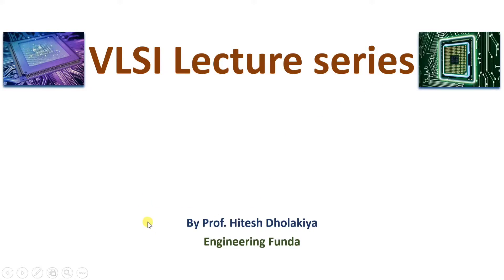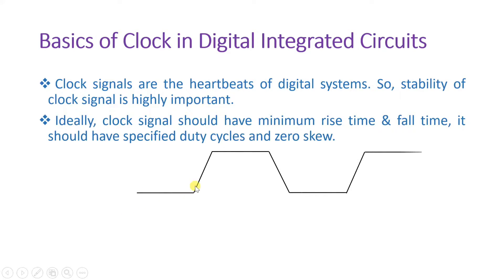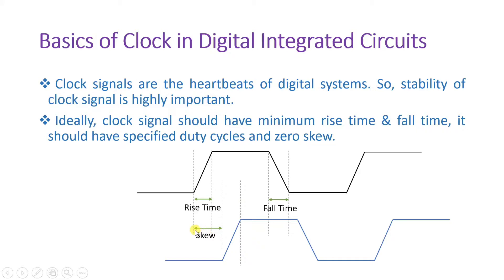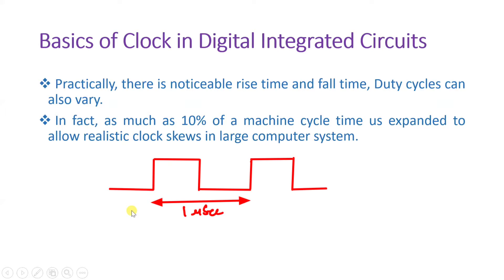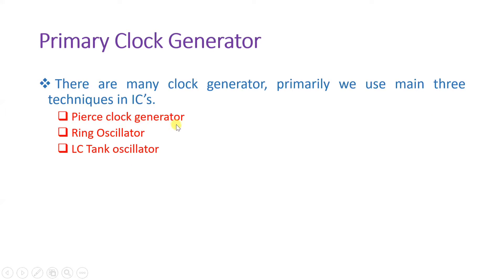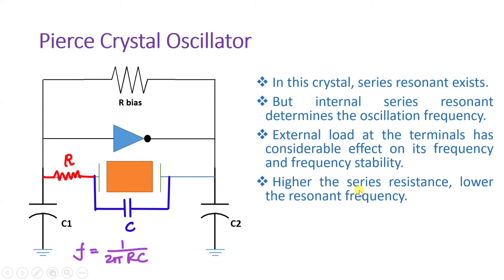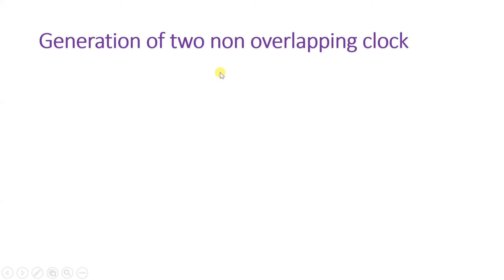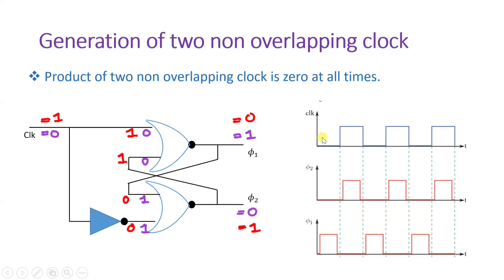On Chip Clock generation | Basics & Parameters of Clock Signal | Primary Clock Generator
Basics of clock and On Chip Clock generation is explained with the following timecodes:

0:00 - VLSI Lecture Series
0:08 - Outlines on On Chip Clock generation
0:38 - Basics of Clock in Digital Integrated Circuits
1:44 - Parameters of Clock
5:58 - Primary Clock Generator
6:40 - Pierce Crystal Oscillator
10:40 - Generation of two non overlapping clocks

Following points are covered in this video:

0. Clock Signal
1. Basics of Clock Signal
2. Parameters of Clock Signal
3. On Chip Clock Generation
4. Pierce Clock Generator